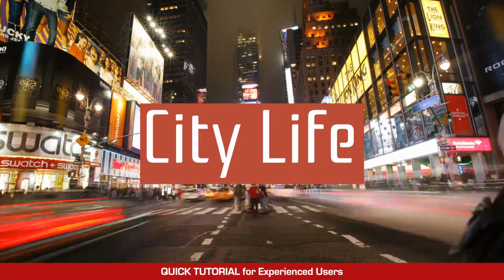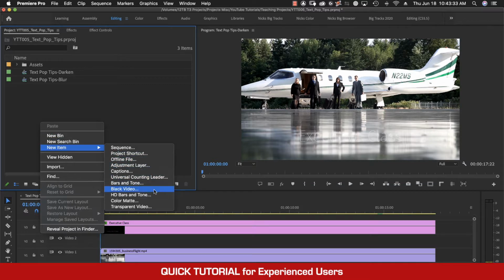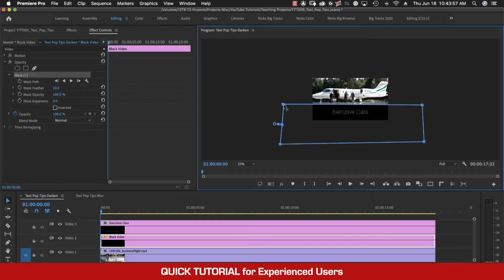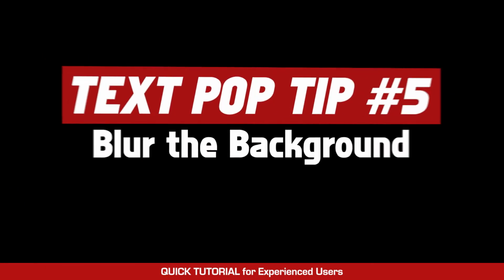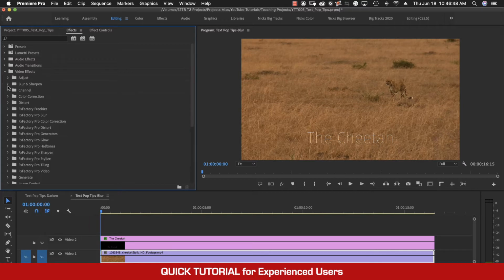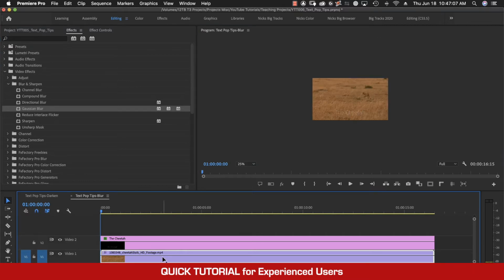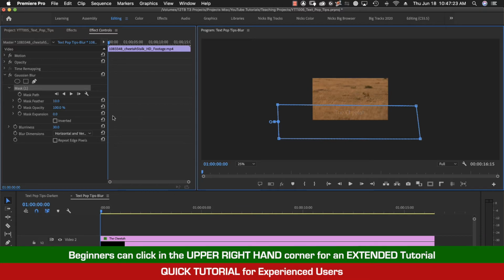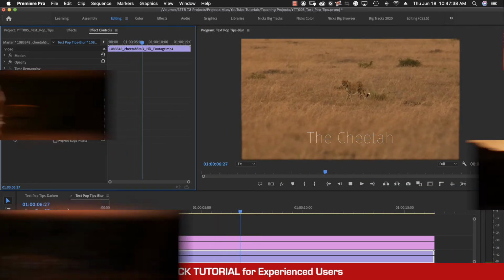5 Tips to Make Your Text Pop - Quick Tutorial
This tutorial will show you five ways to make your text pop off the background video and be more legible. I will go through the tips quickly, but if you are a beginner, I have an Extended Tutorial where I go into all of the steps in more detail.